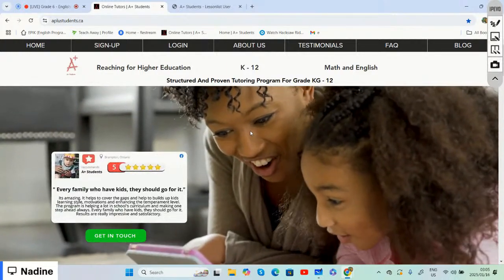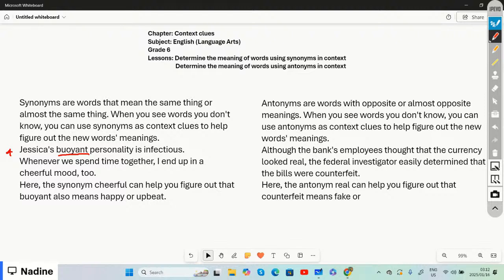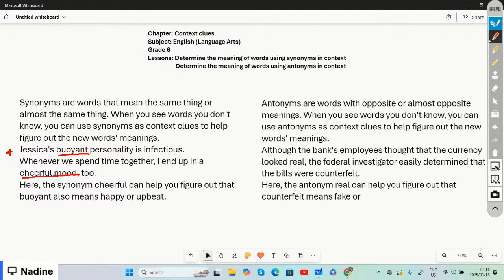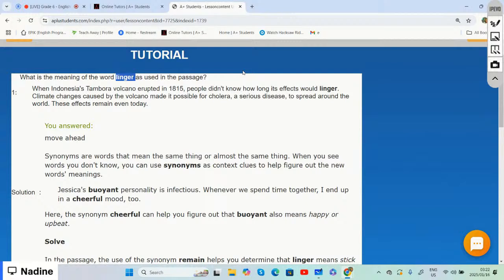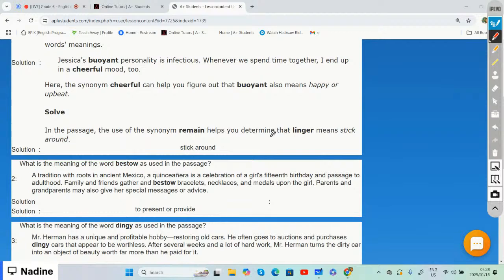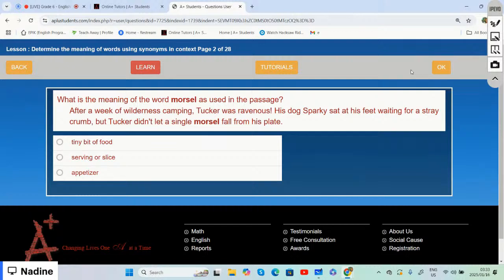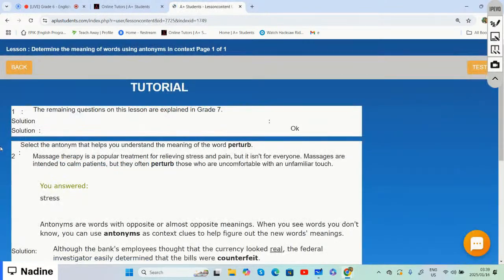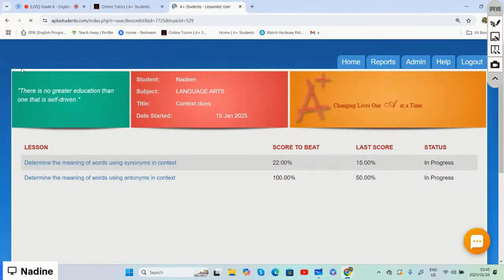Grade 6 - English: Context clues